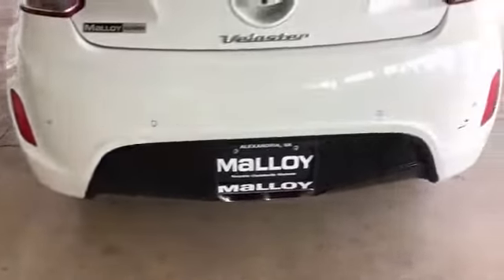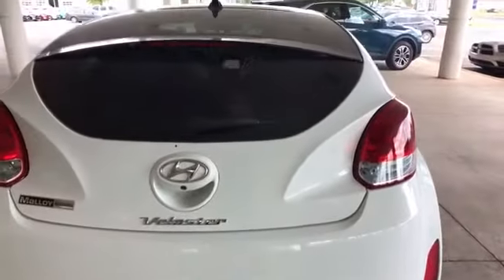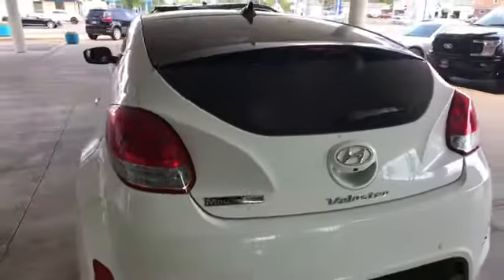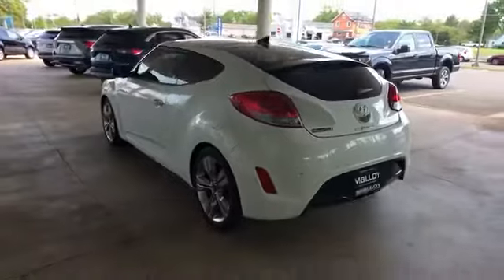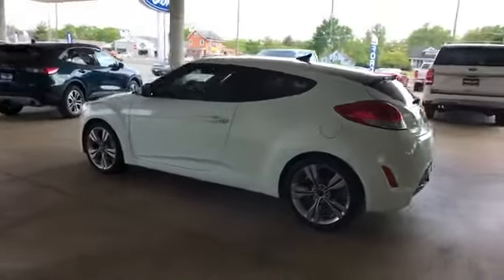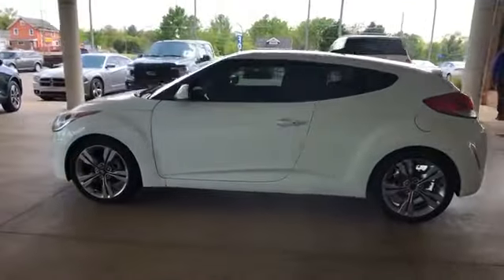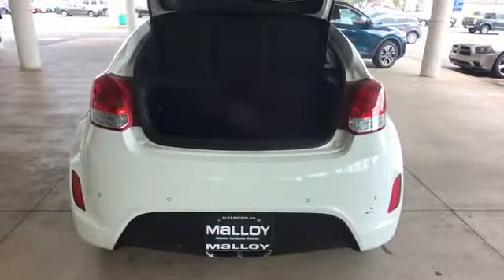Used 2012 Hyundai Veloster w/Gray Int Alexandria, Arlington, Springfield, Falls Church, Fairfax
2012 Hyundai Veloster w/Gray Int KMHTC6AD5CU022495 Video

This 2012 Hyundai Veloster w/Gray Int KMHTC6AD5CU022495 is full of phenomenal features such as: